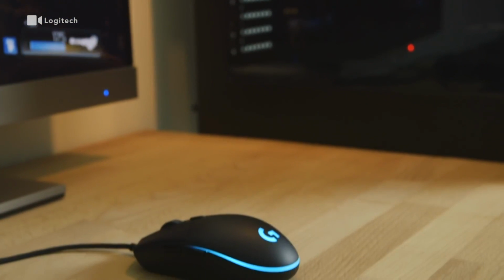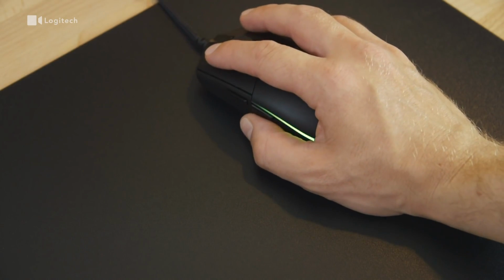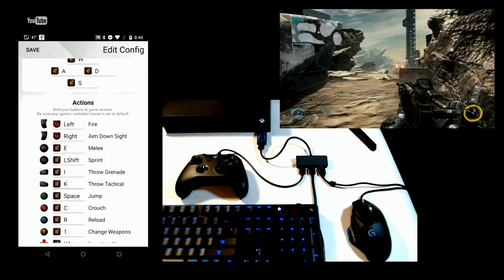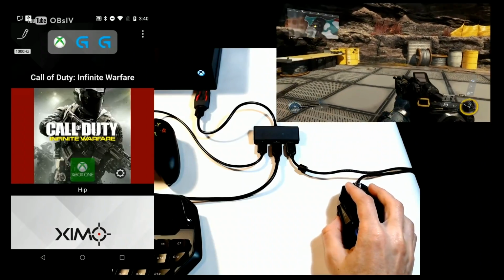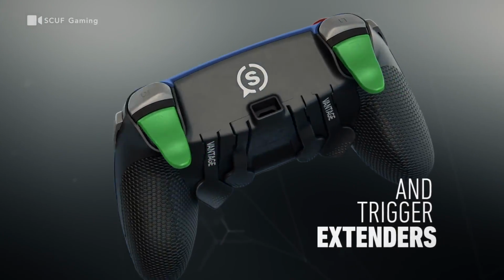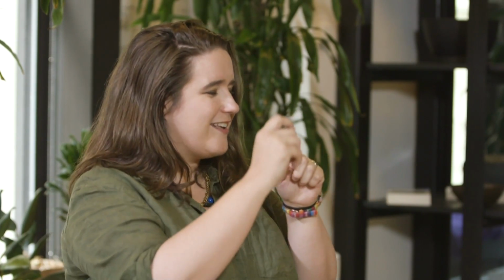Gaming Peripherals That Actually Matter | Viewpoints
Paul sits down with Kotaku’s Cecilia D’Anastasio and Gizmodo’s Alex Cranz to talk about the peripherals that actually improve your gaming and the ones that don’t really matter at all.